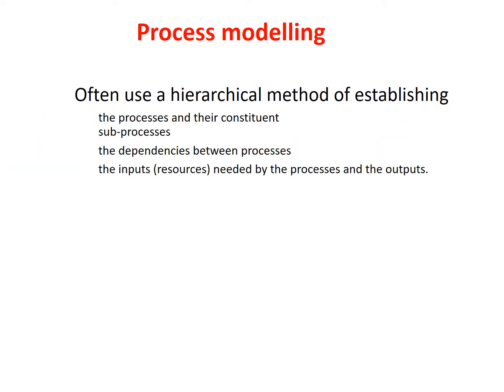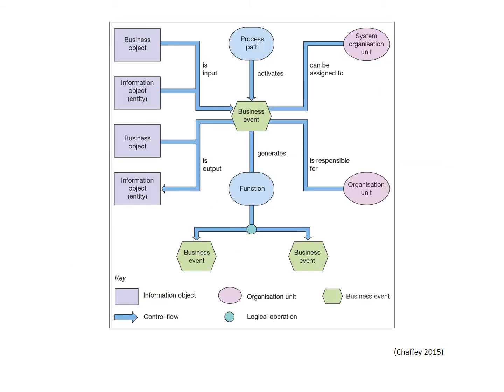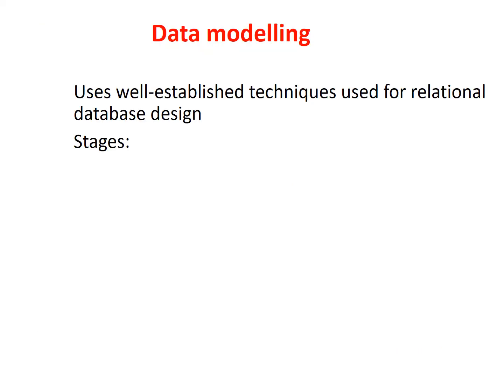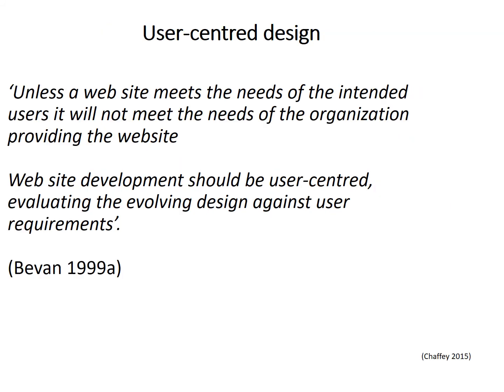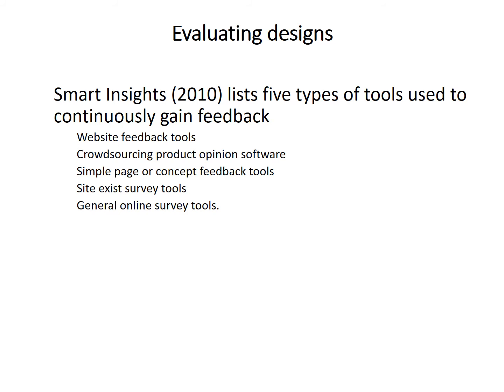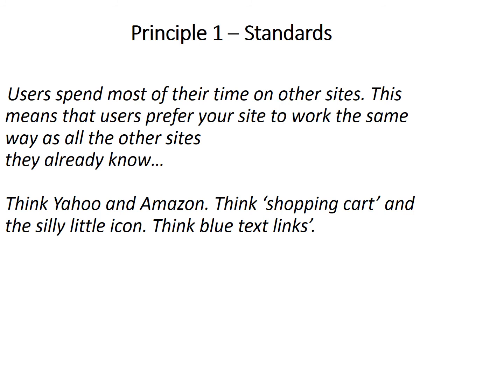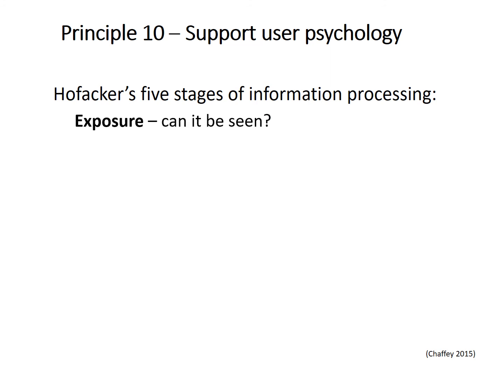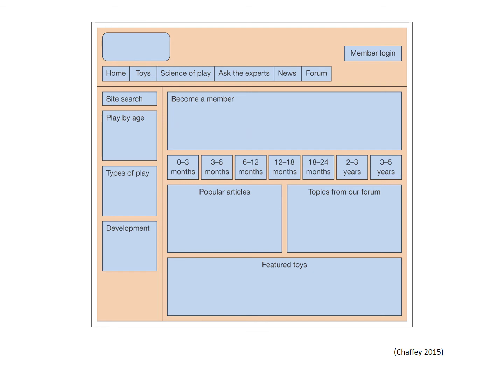Analysis and design